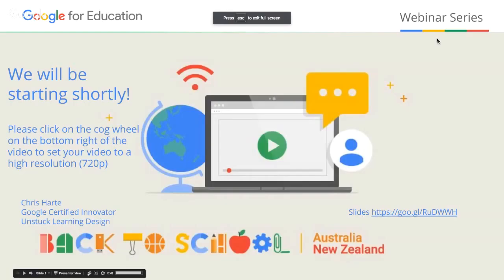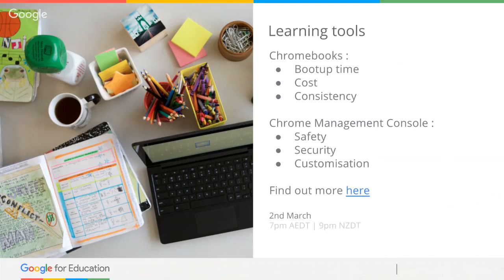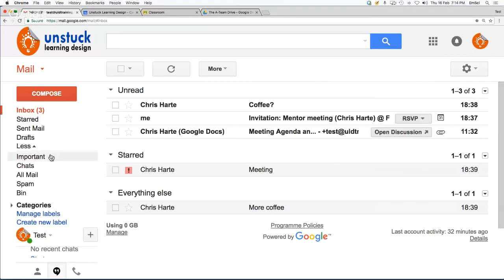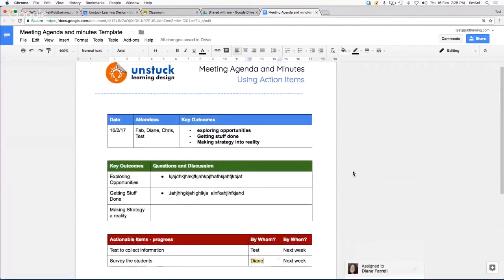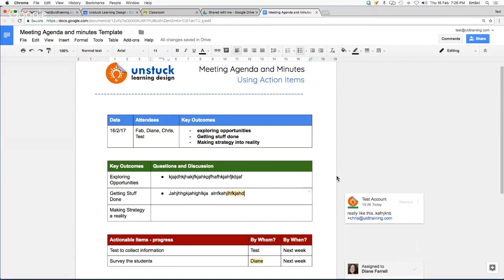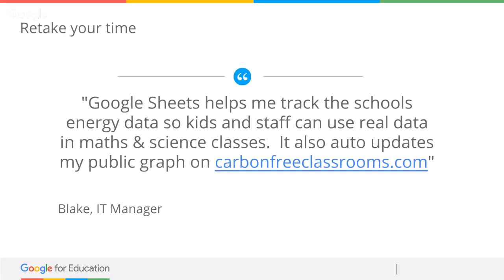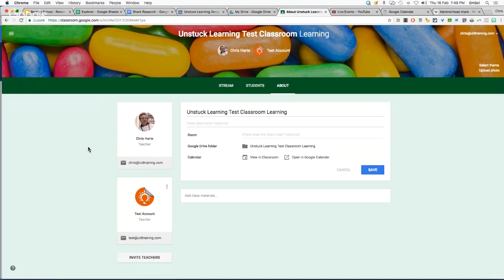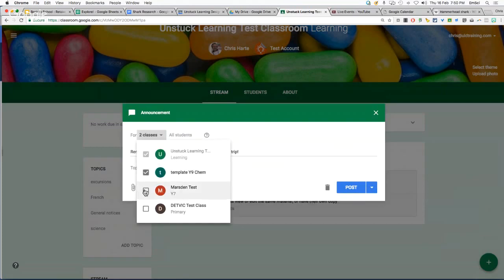Google for Education - Back to school: Retake your time!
Developing best practice and innovating next practice in our schools is key to an amazing learner experience, but it sometimes feels that we just don't have the time. In this webinar, we will explore some of the GSuite tools like Google Calendar, GMail, Drive and Team Drive which can help free up time so we can spend more time focussing on the things that matter most. This webinar is suitable for all members of your school community including teachers, administrative staff and leadership, in fact anyone who is interested in getting some of their time back by working smarter, not harder!